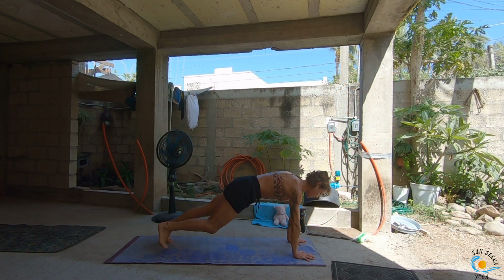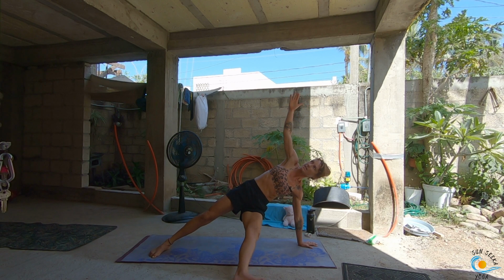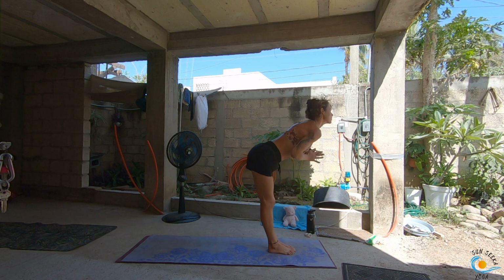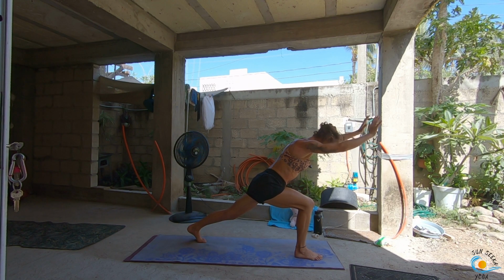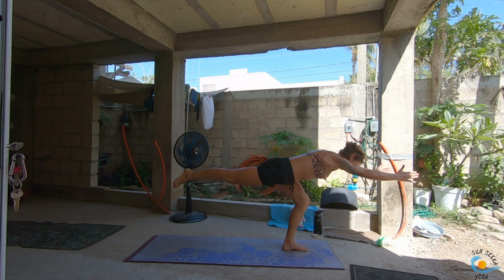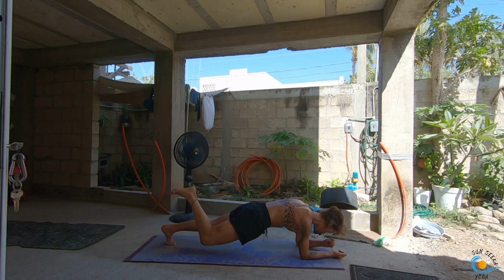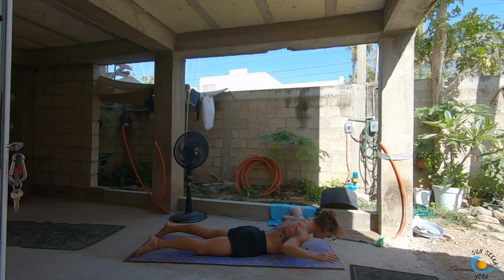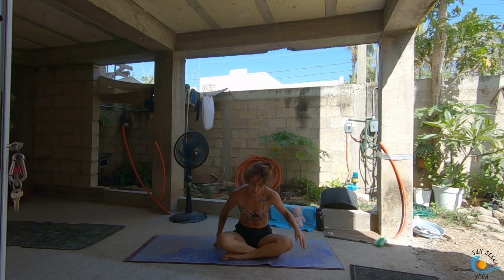30min yoga flow| level 2-3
this 30min flow focuses on building strength using bodyweight

editing : DW